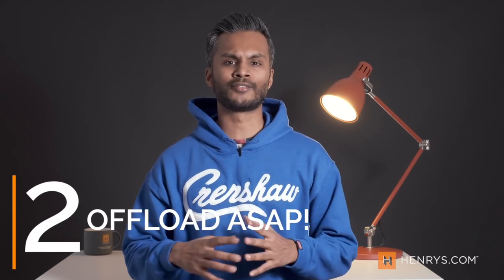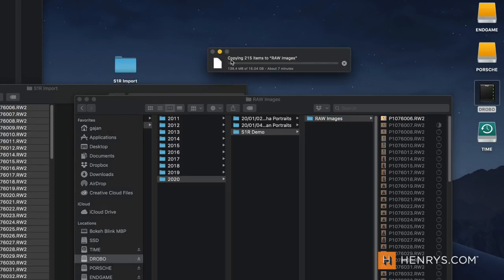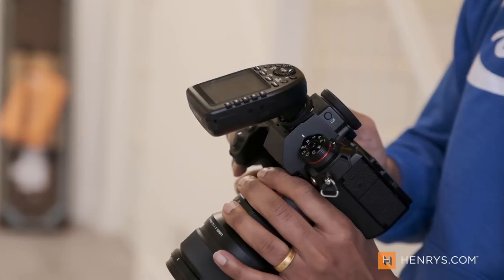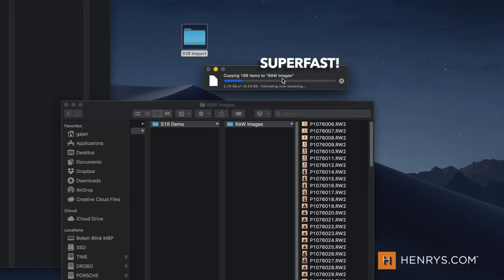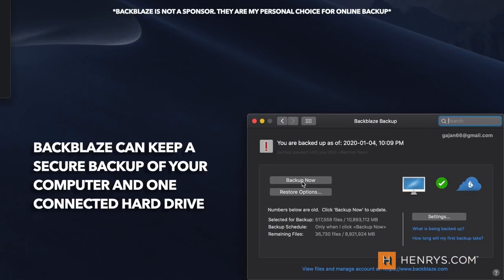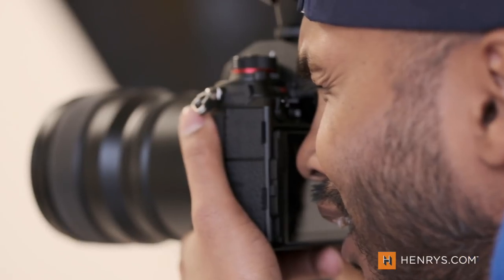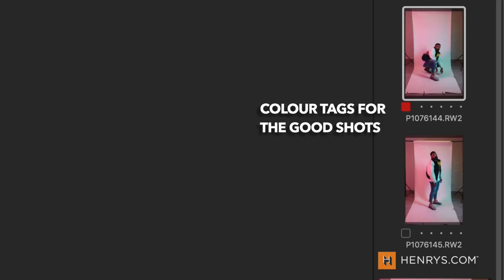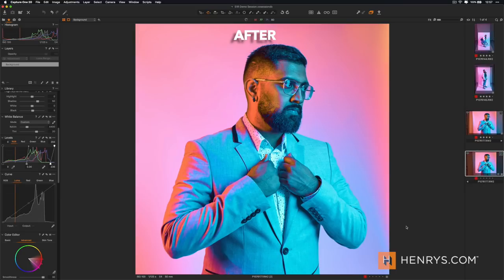Getting Started! 5 Tips for Managing Your RAW Images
This week we feature the recently the Panasonic S1R as Gajan walks through some key tips to managing your files. How can you ensure you have a safe and reliable system? Watch this video to find out!